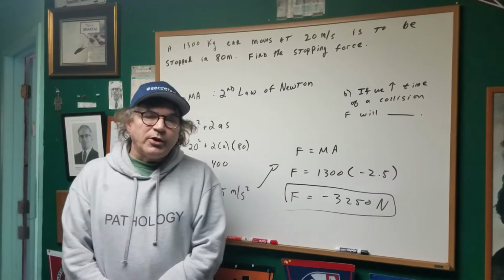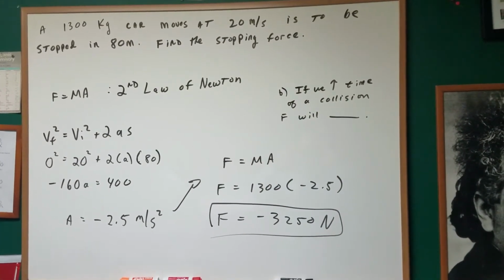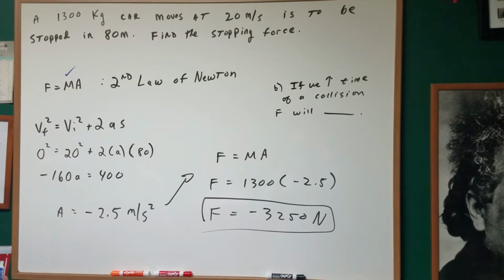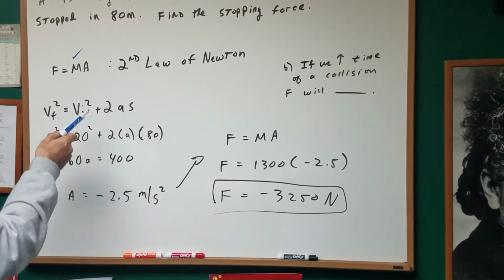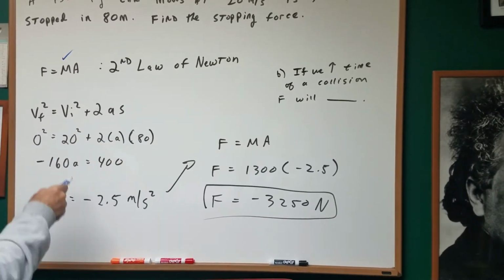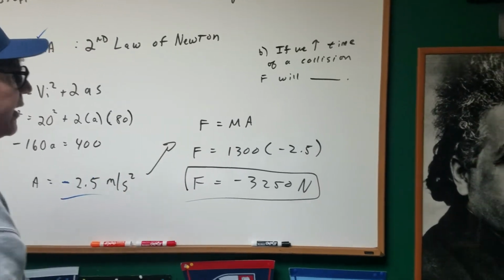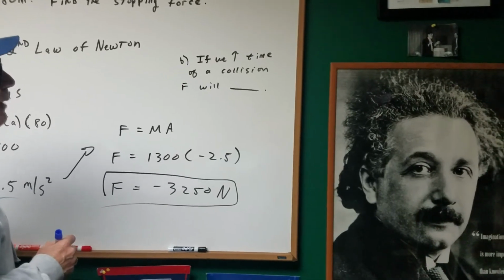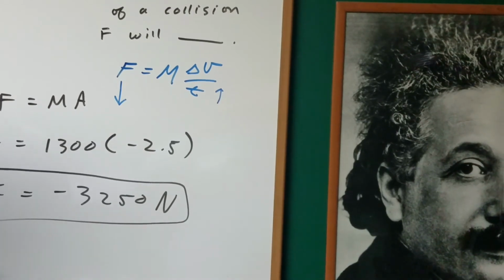OAT- PHYSICS - Dr. Jim Romano - Newton's Law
Newton's Law explained by Dr. Romano.  Make sure to join the DAT Destroyer FB Study Group to gain access to Dr. Romano's DAT Dynamite Review and FREE DAT Online Tests!